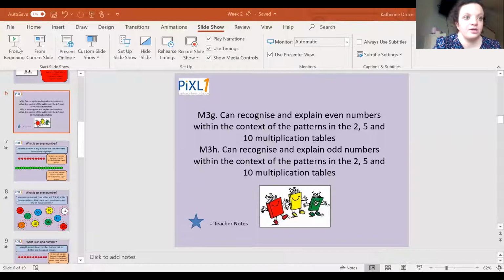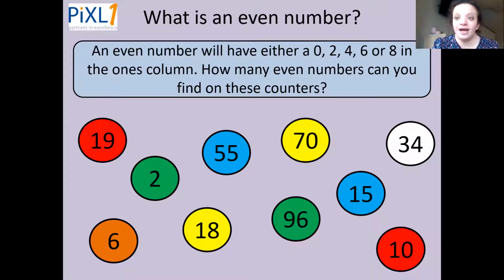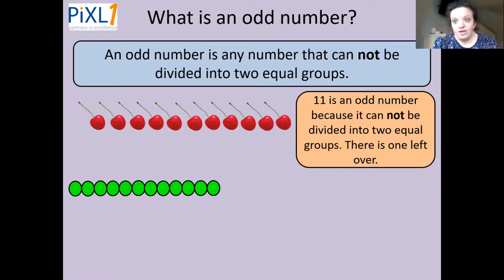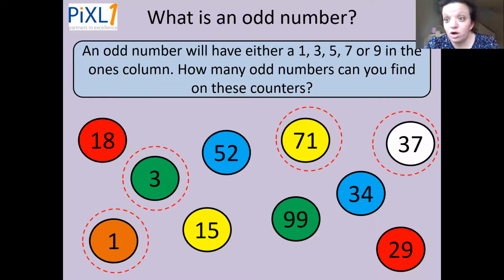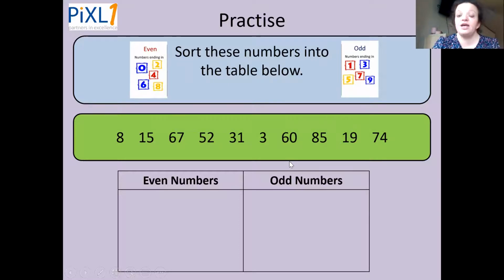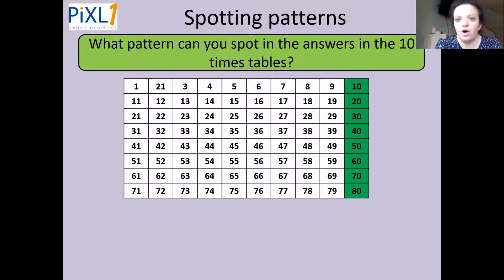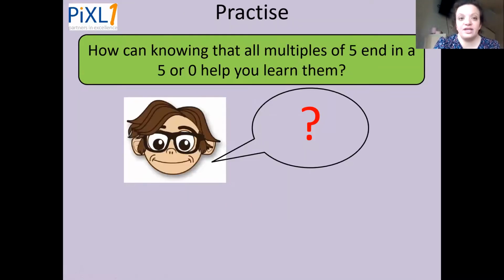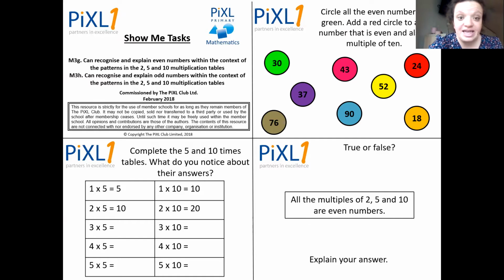Year 2 Timetables 7 1 21